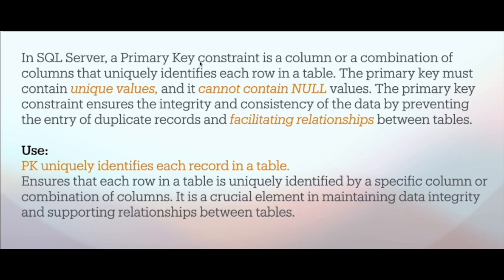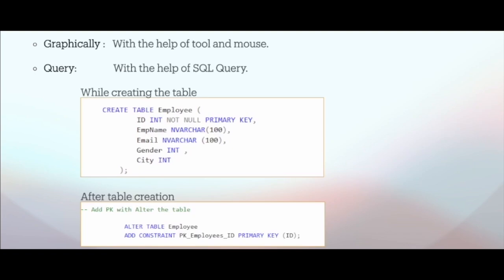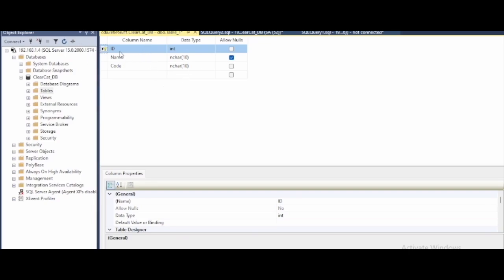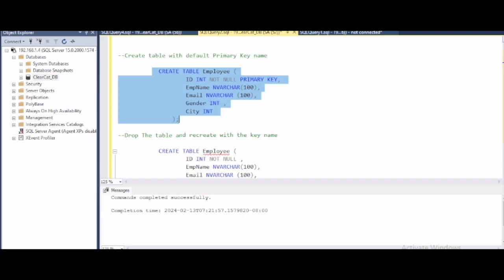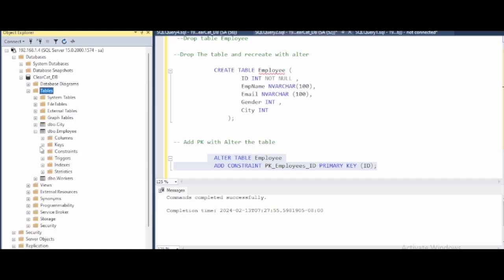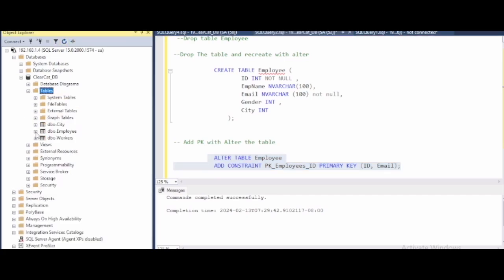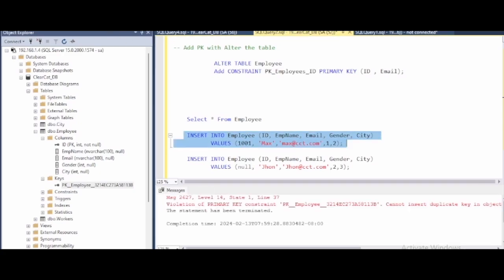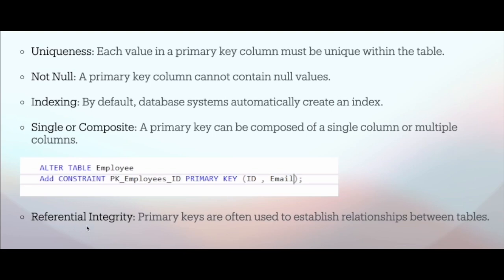SQL Server Primary Key | What is Primary Key ?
How to Create Primary Key ?
Key Features Of The  Primary Key ?